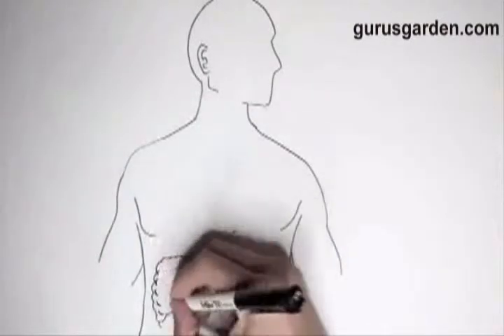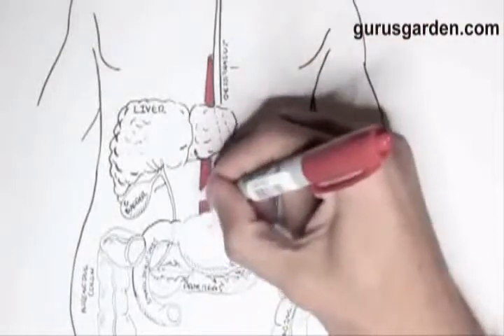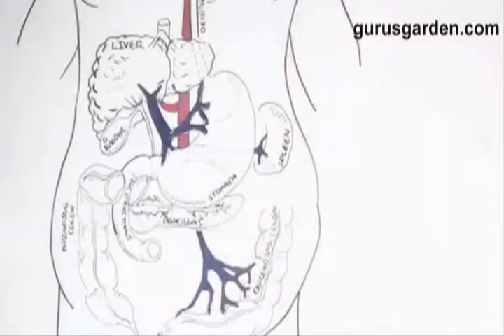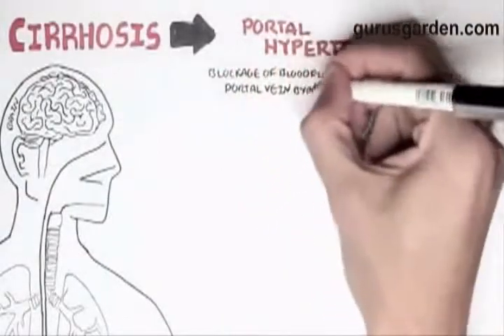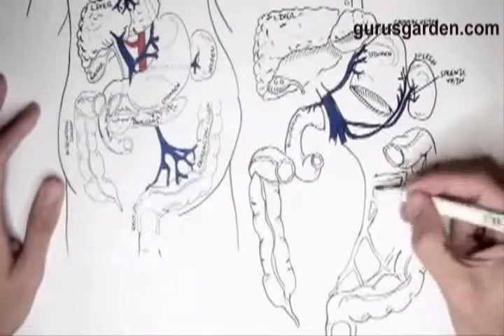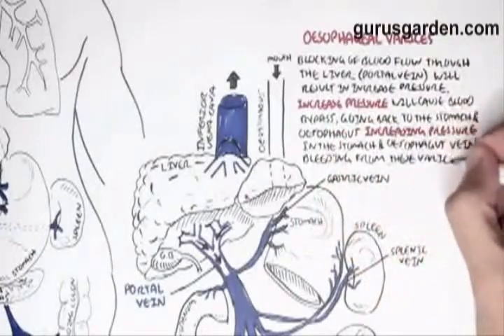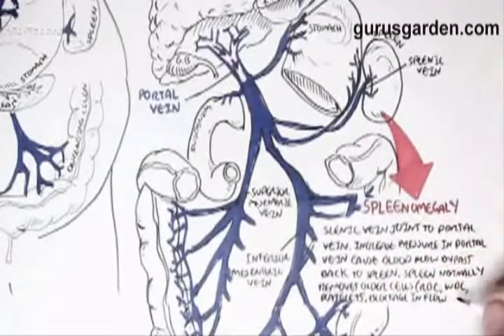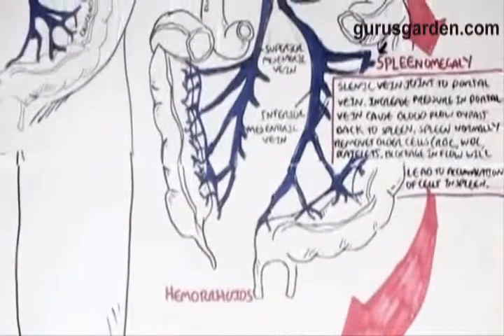Fatty Liver & Liver Cirrhosis